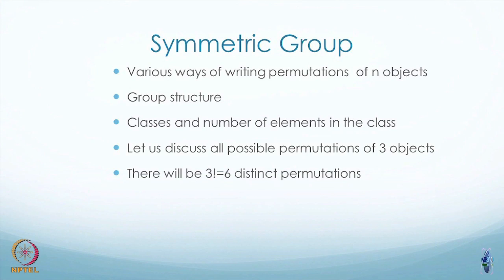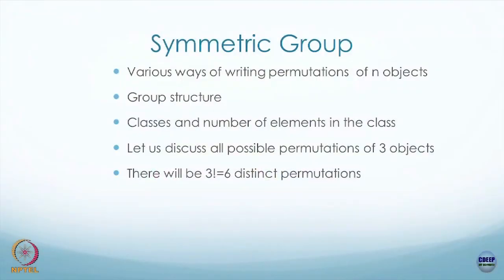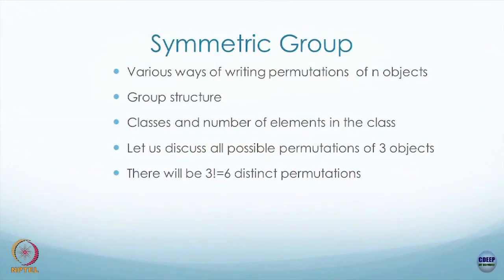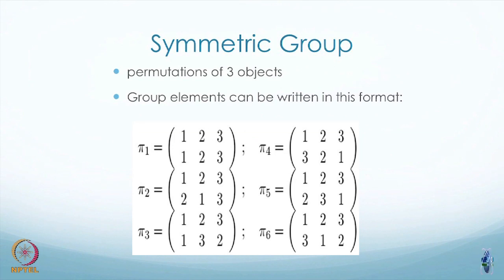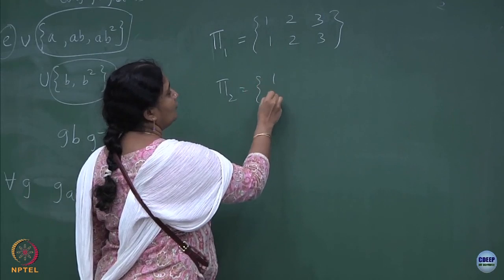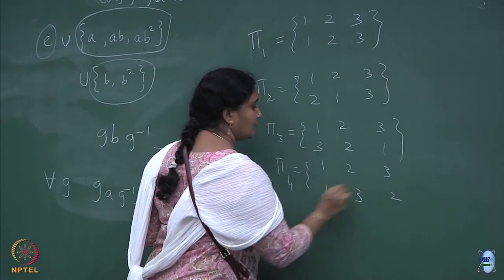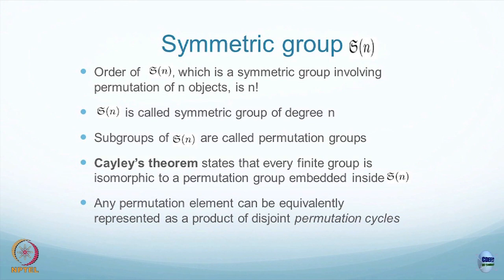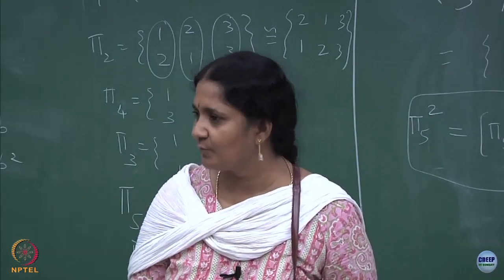Lecture 7 : Permutation Groups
Permutation Groups